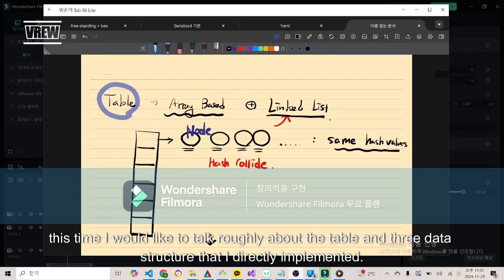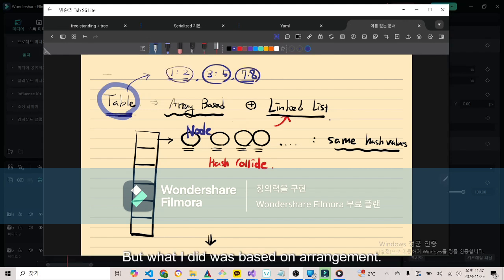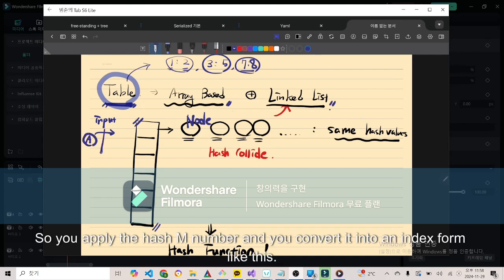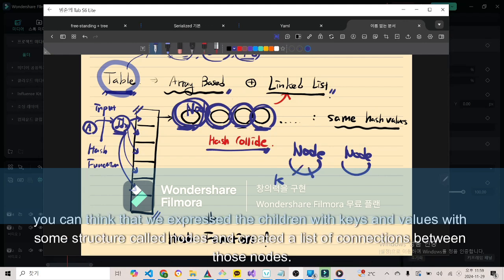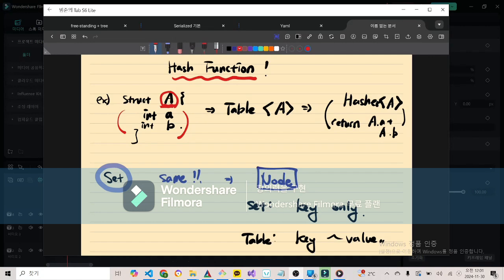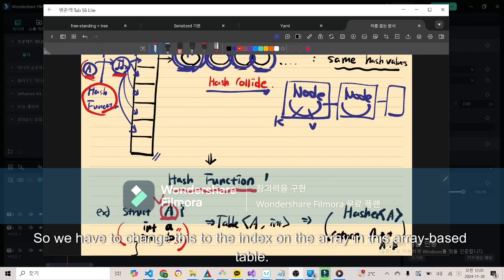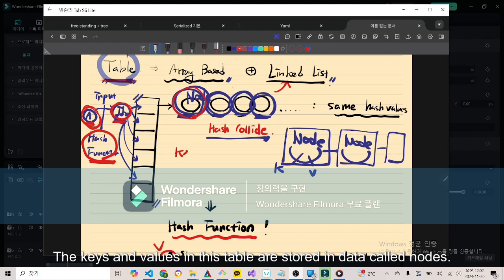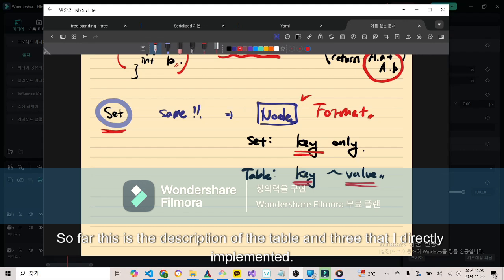Custom Table, Custom Set Data structure